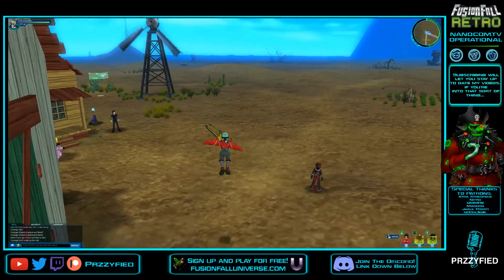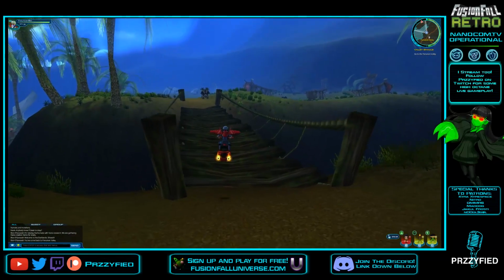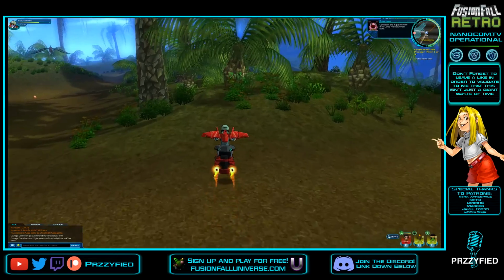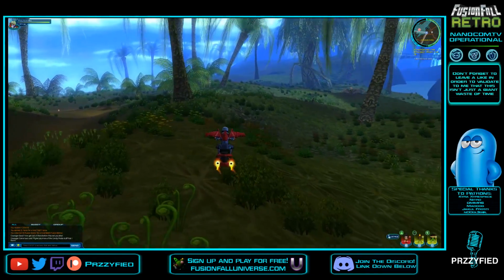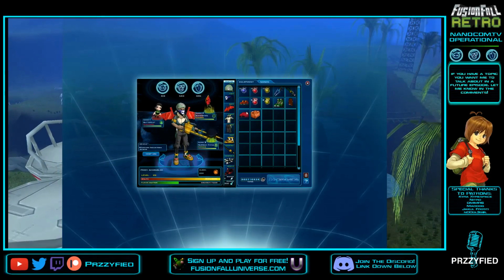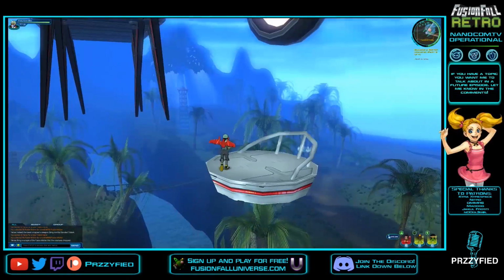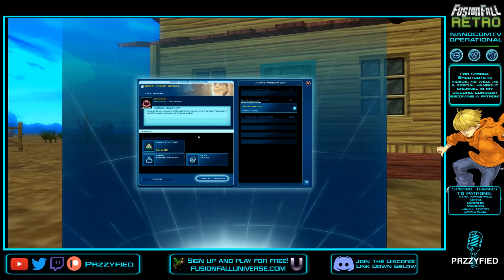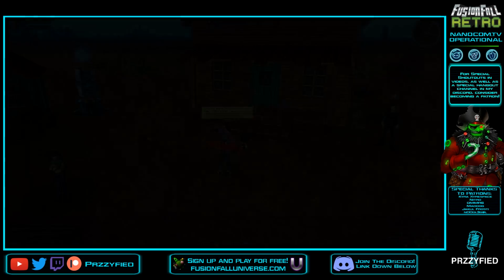FusionFall Retro Playthrough [Part 71] - We're in the Endgame Now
We're ready for the darklands! In this part, we start tackling the quests that we can do in forsaken valley.